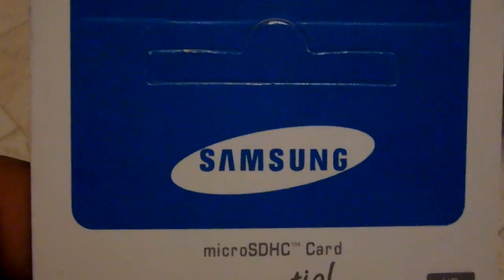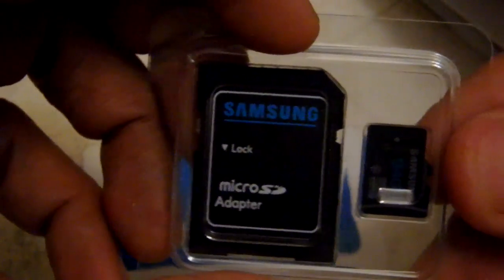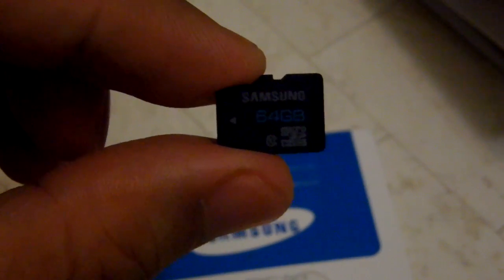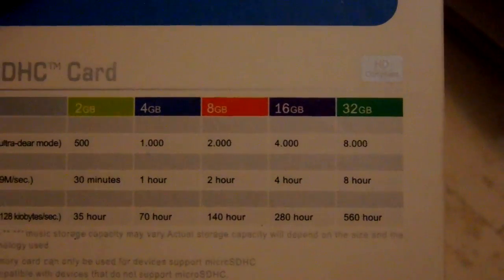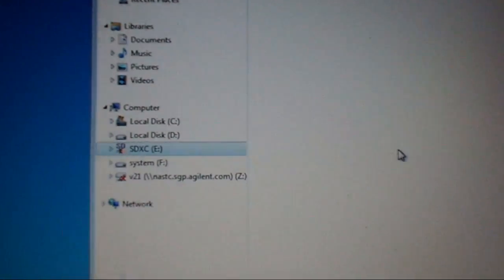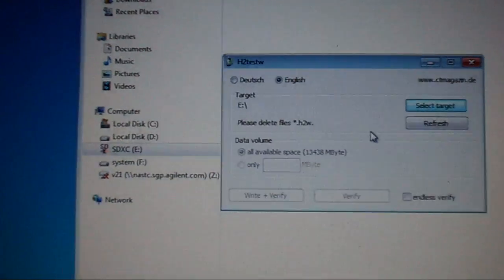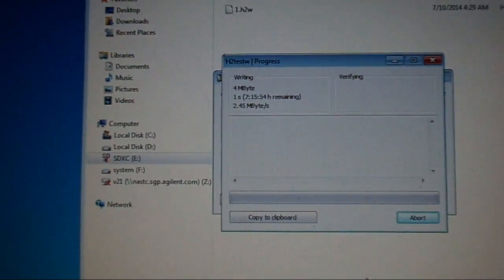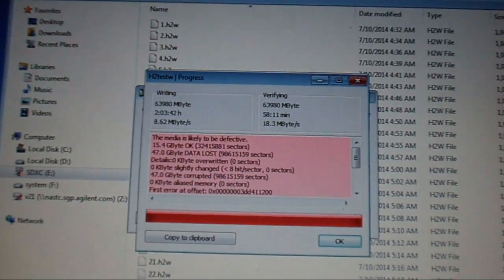Fake Samsung 64GB micro SD card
I have bought a Samsung 64GB micro SD card.  And I suspect that it is a fake card.  After testing the true capacity of it using H2testw, I found that it has only 16GB on it.  Previously, fake card will not allow you to write files beyond its true capacity.  But for this one, you can actually write 62.4GB of filte into it, but it just cannot read it back.  This make it more difficult to identify fake cards and more dangerous in using it (e.g. you may have use it in a camera and took many picture, only to find that the pictures cannot be read back)